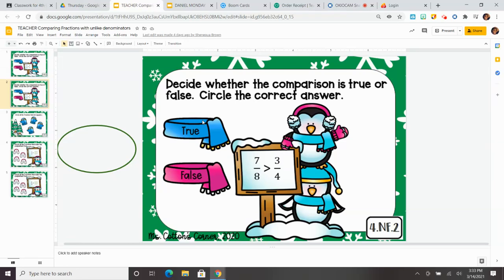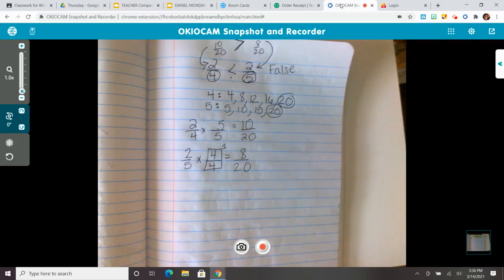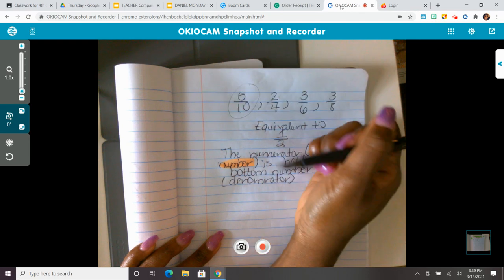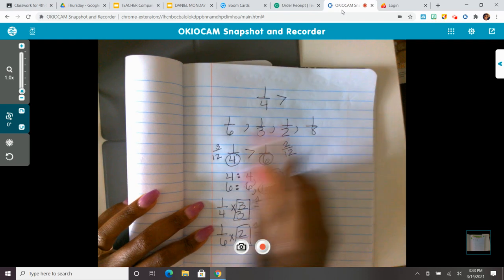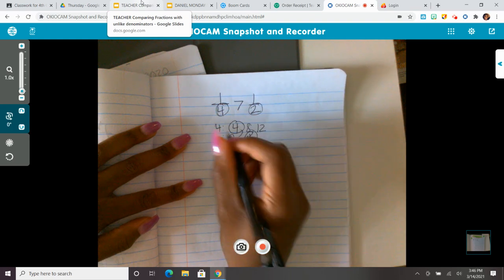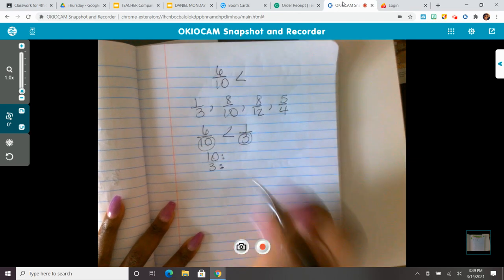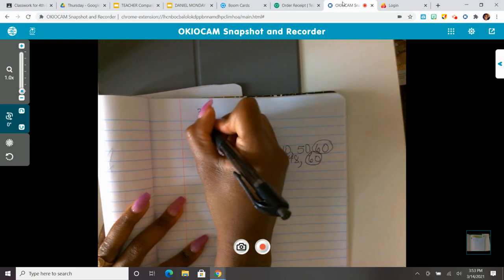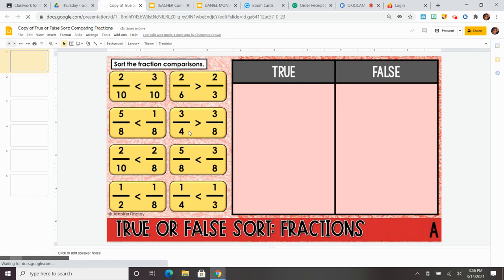Thursday 3/18/21 Math Lesson